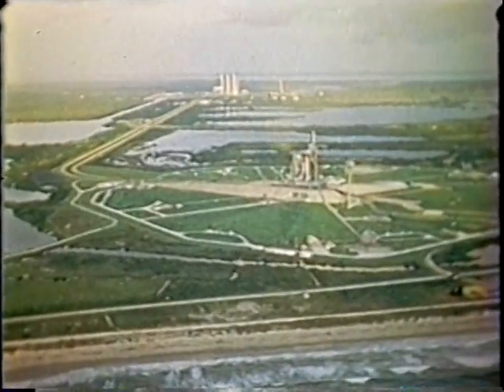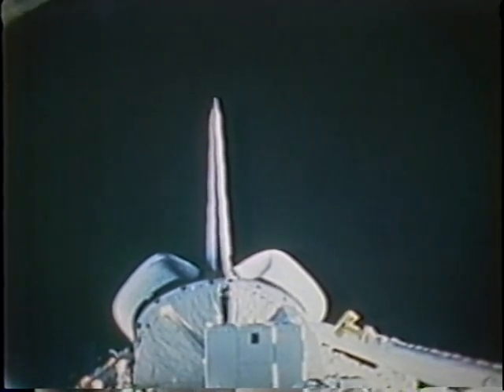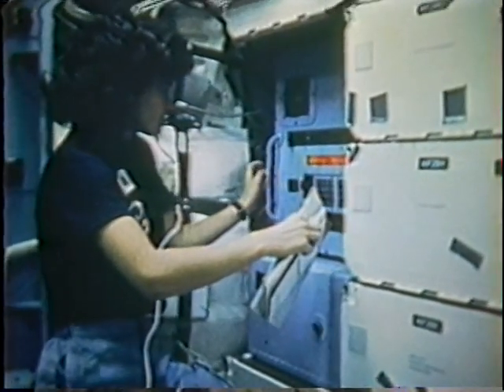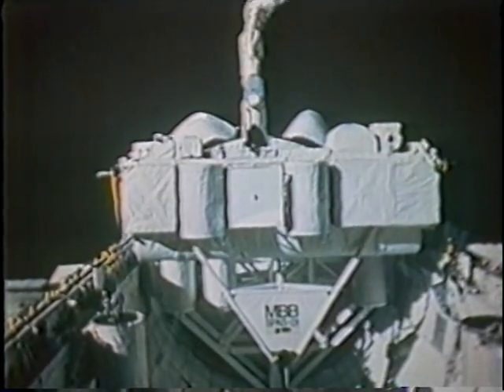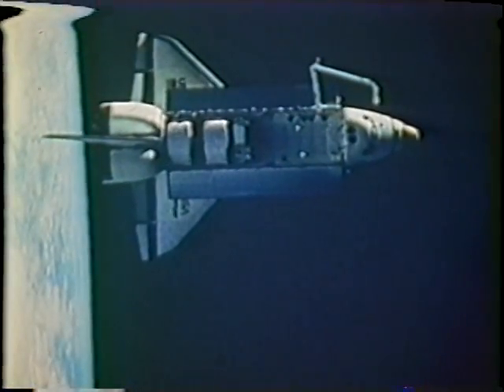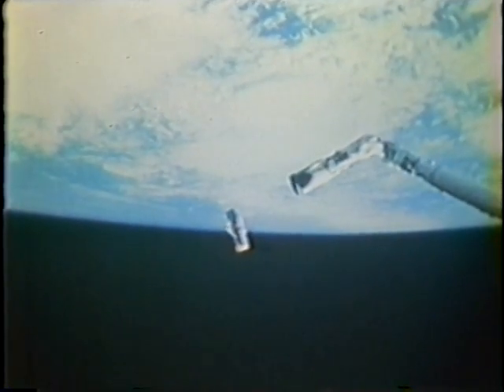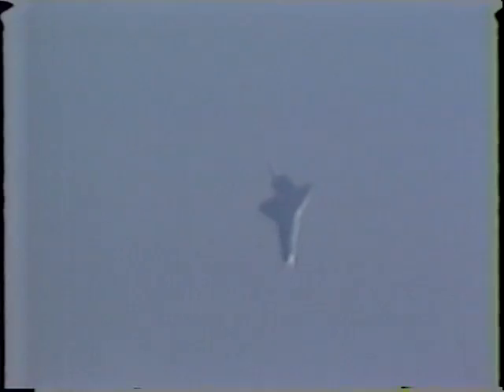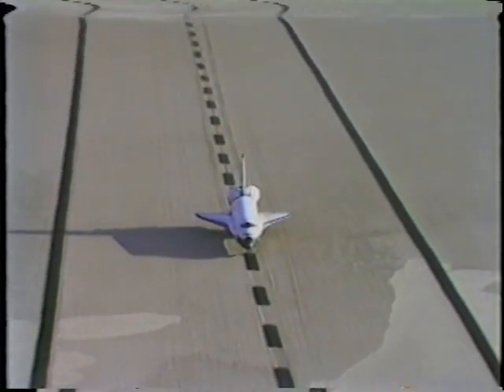Space Shuttle Flight 7 (STS-7) Post Flight Presentation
Space Shuttle Flight 7 (STS-7) Post Flight Presentation, narrated by the astronauts (16 minutes). Launch: June 18, 1983. Crew: Robert Crippen, Frederick Hauck, Sally Ride, John Fabian, Norman Thagard. Vehicle: Challenger.